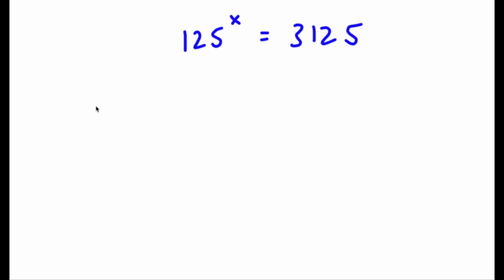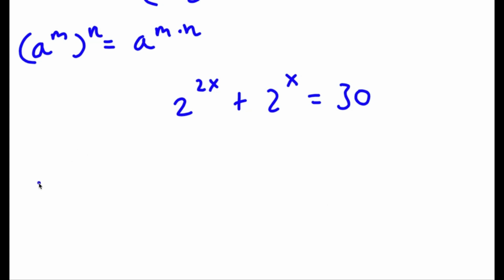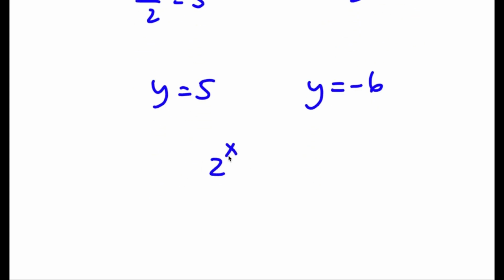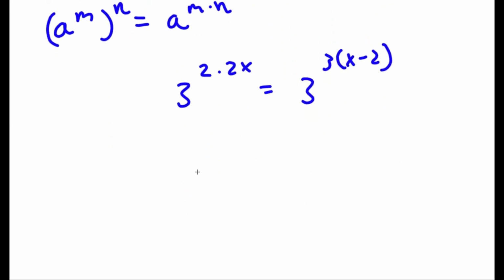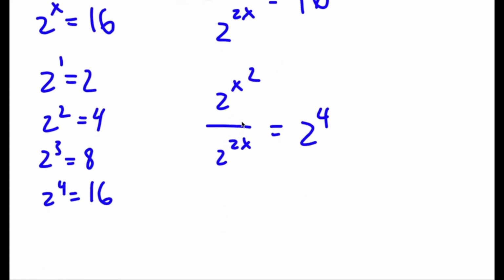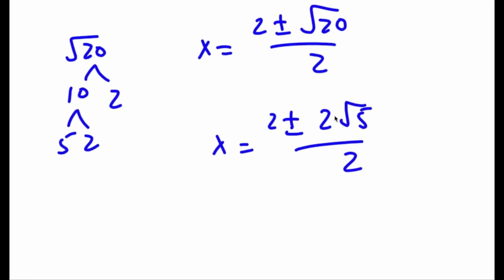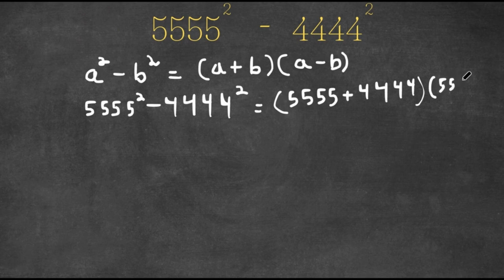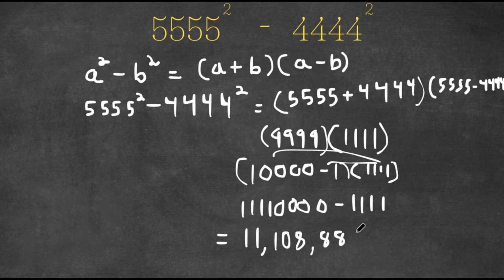A Challenging Exponential Problem | Can You Solve This?